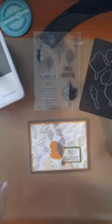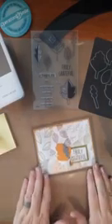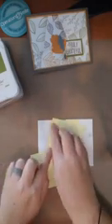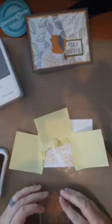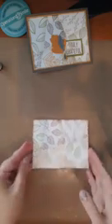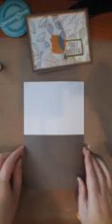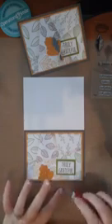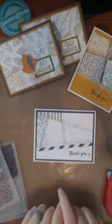Retiform Technique -Facebook LIVE #1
Julie Scott, Close to My Heart independent consultant, demonstrates a card using the Retiform Technique.